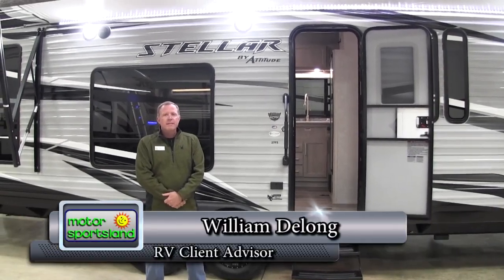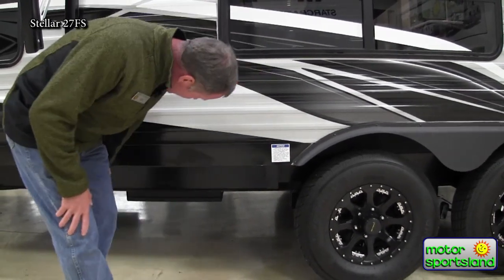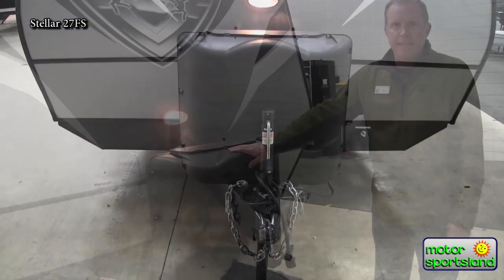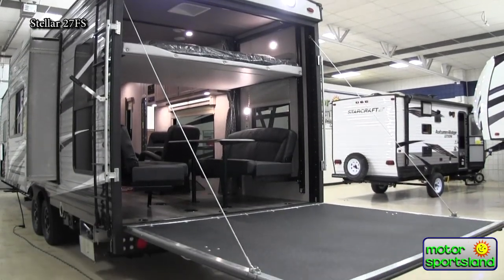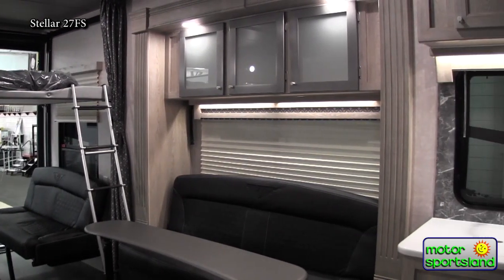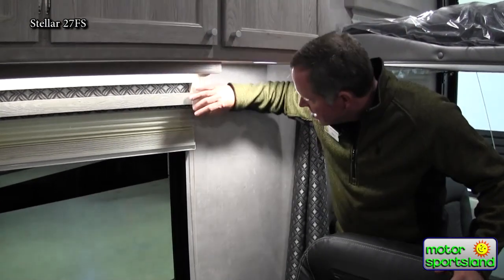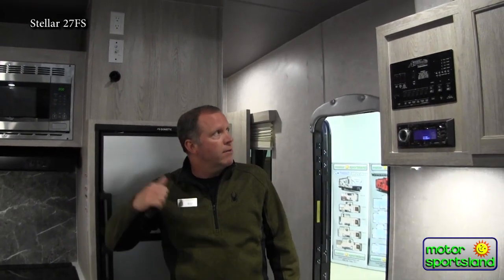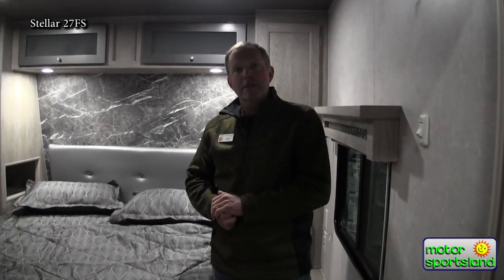2020 Attitude Stellar 27FS Walk-Around by Motor Sportsland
This toy hauler is the official toy hauler for both Supercross and Polaris Razor. With plenty of room for your toys and enough sleeping places for all your friends and family. This toy hauler is a great option to help you get away while staying at a reasonable weight and length. With great colours and lights inside as well, it will make anyone feel at home while relaxing after riding around on your toys.